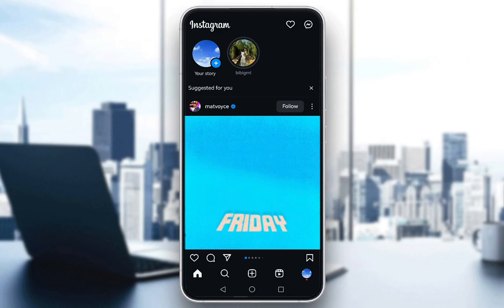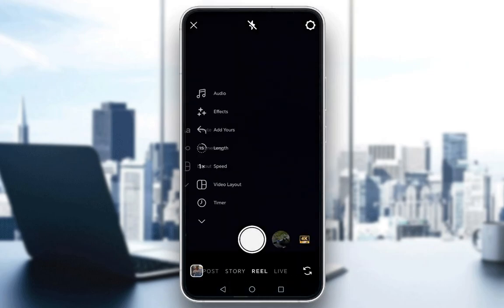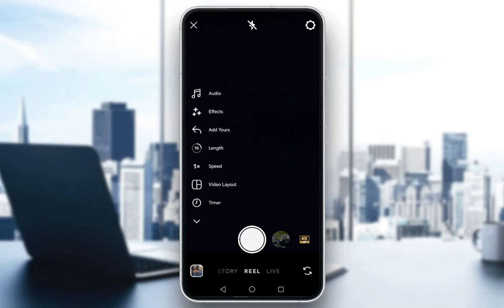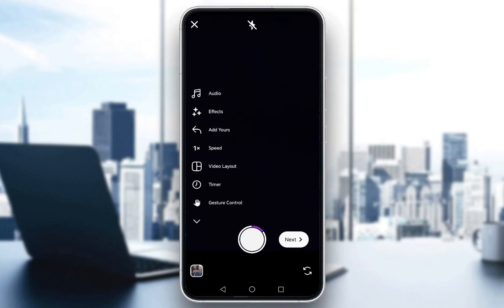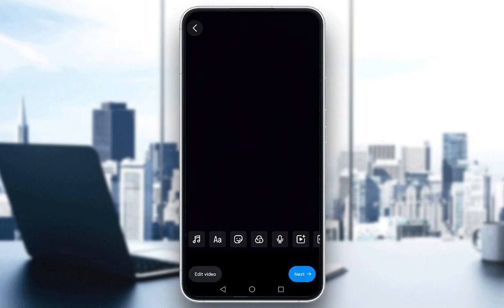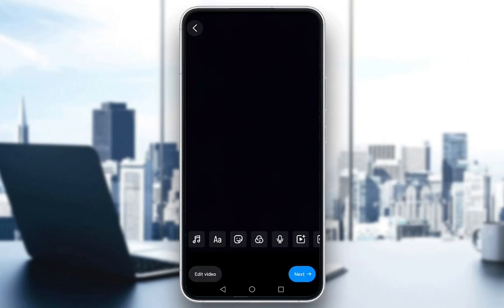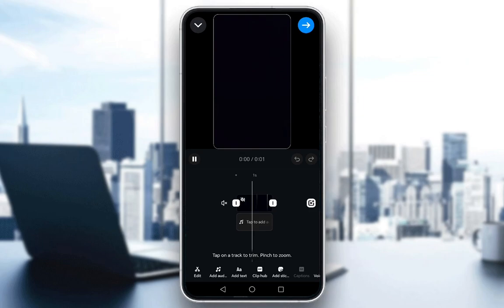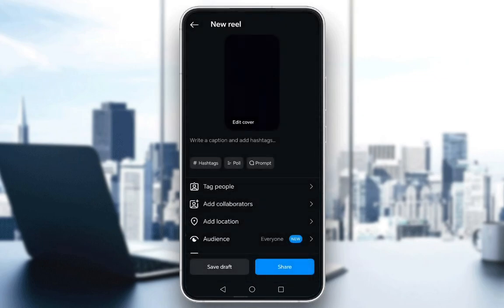How To Edit Reel In Instagram Tutorial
Today we talk about edit reel in instagram,instagram reels tutorial,instagram reels tips,instagram reels editing